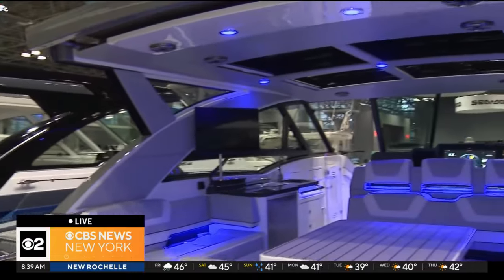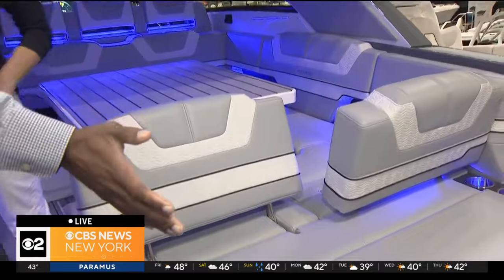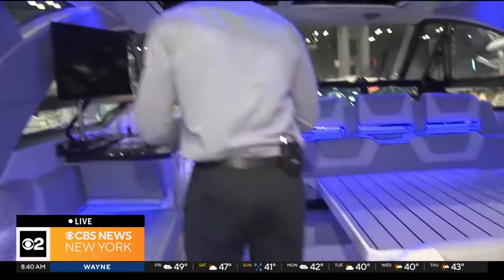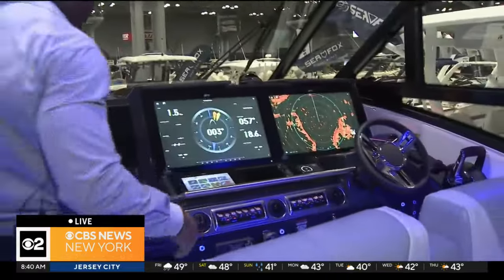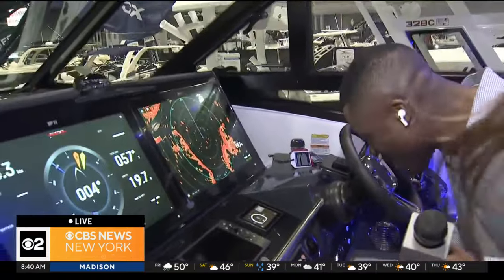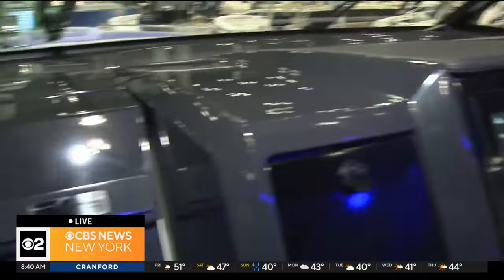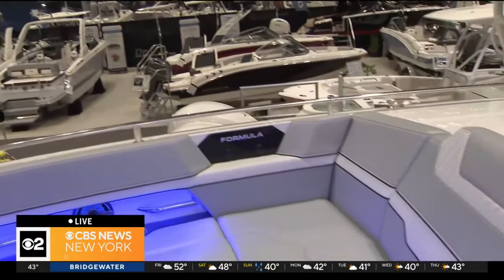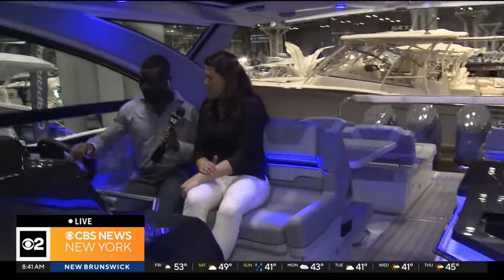Taking a tour at the New York Boat Show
The New York Boat Show is back in town with lots of different models on display at the Javits Center. CBS New York's Tony Sadiku takes us there.